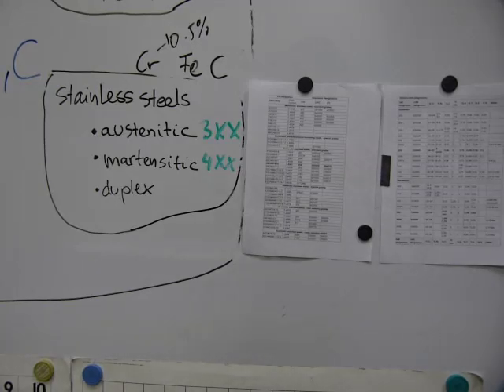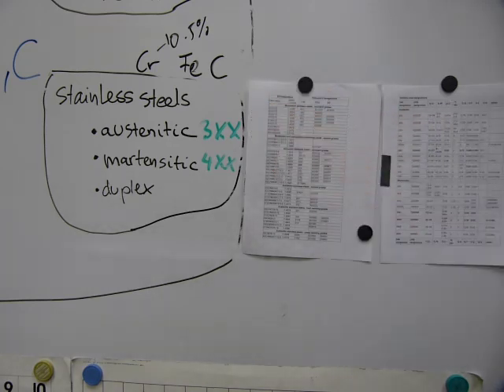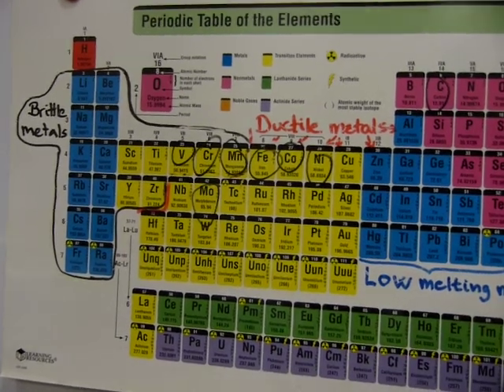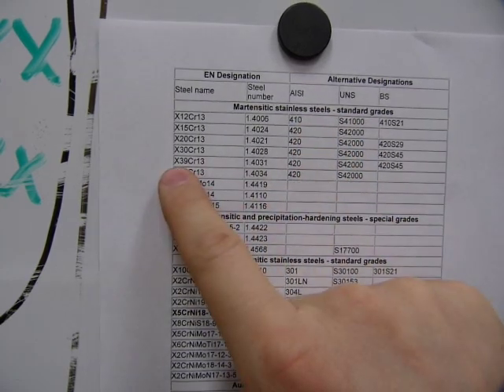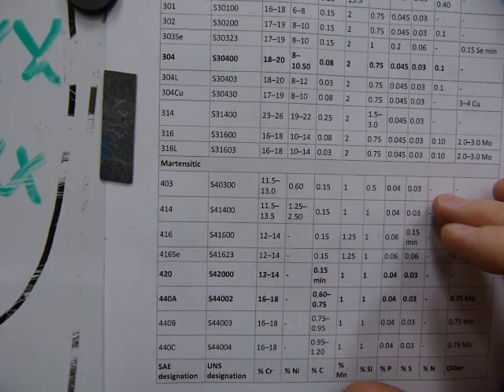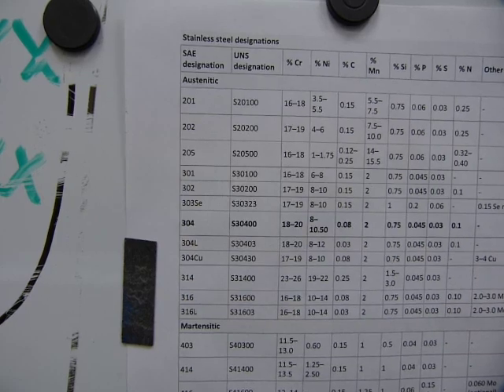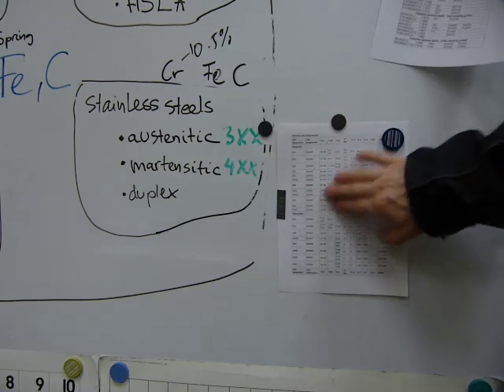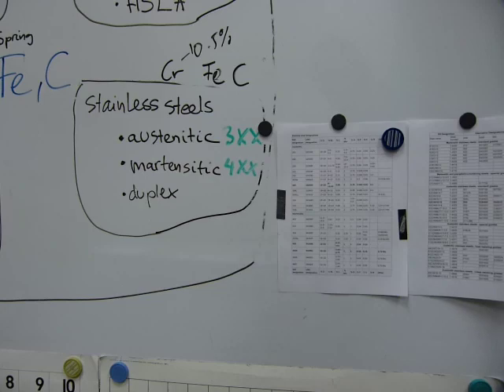Stainless steel types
Differences and uses explained. Learn the meaning behind the terms used in marketing to find suitable products for your projects.